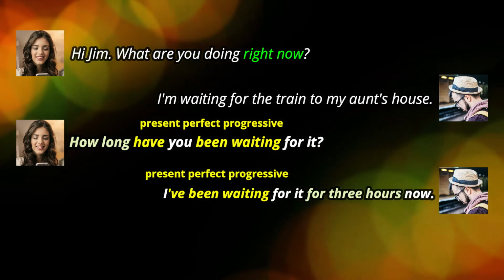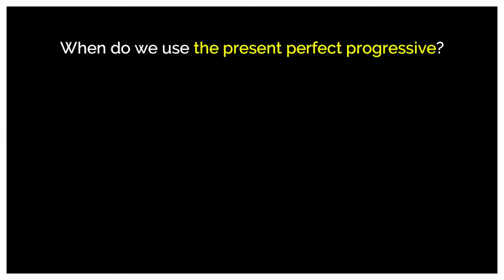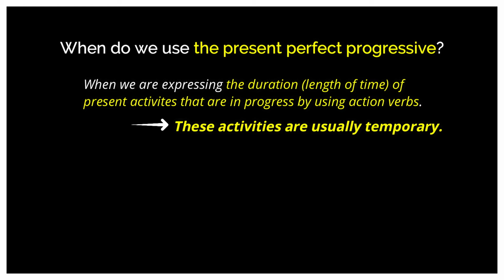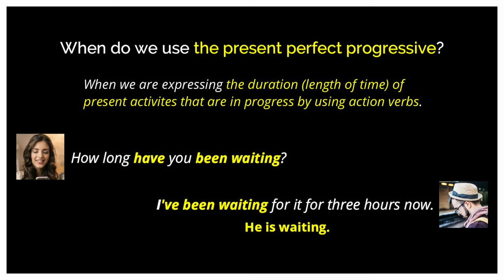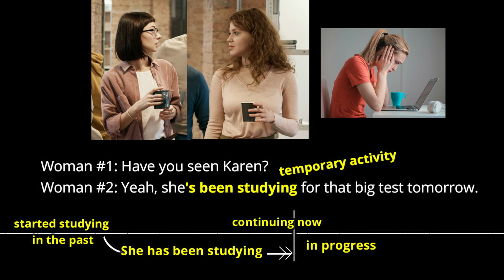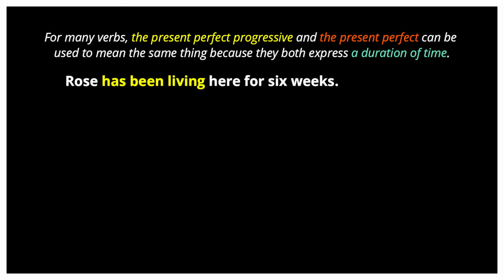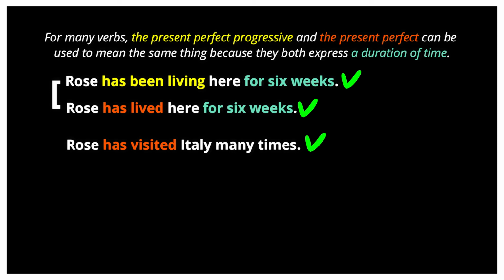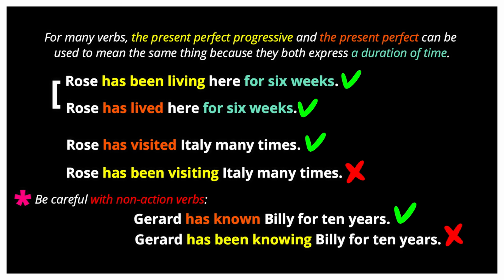Present Perfect PROGRESSIVE/CONTINUOUS Tense | Essential English Grammar | All American English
Hello everyone! This video explains the present perfect progressive tense. This tense is very similar to the present perfect tense, but it is a little different because when we use it in English, we are talking about an activity that is in progress. This activity is usually temporary (like waiting for a train), and similar to the present perfect tense, it began in the past and it continues into the present. If you are confused, watch the video a second time, and don't be afraid to ask me a question in the comments section, okay. Good luck and keep practicing!

☆☆☆Suggested videos↓↓☆☆☆